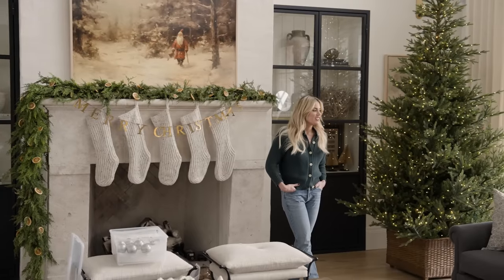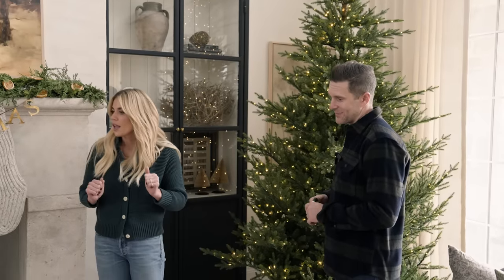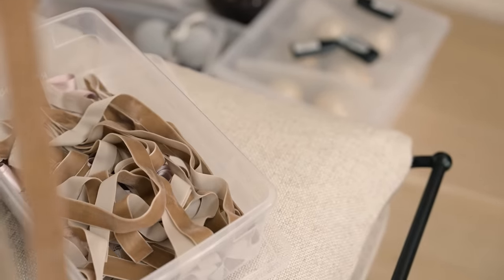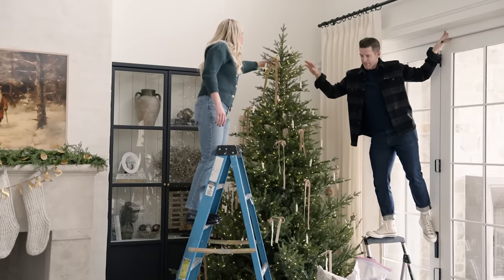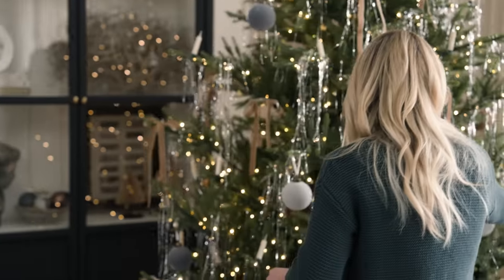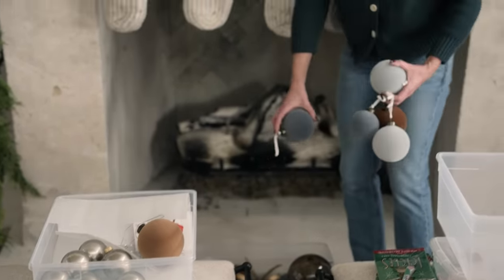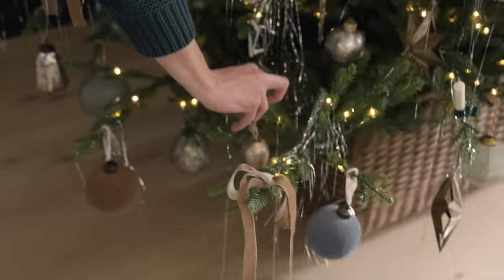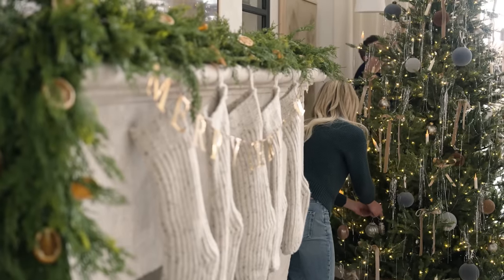Designer Tips for Decorating the Perfect Christmas Tree | Step-By-Step Guide With Syd & Shea McGee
It's Christmas tree decorating time at the McGee home! Follow along with Syd & Shea as they decorate their tree piece by piece while chatting about favorite movies and traditions of the holiday season. (Spoiler alert: there's lots of tinsel involved).

00:00 Introduction
01:26 Set the base
06:03 Adding Tinsel
08:53 Place Bauble Ornaments
09:35 Add Misc. Ornaments
11:37 Place The Topper